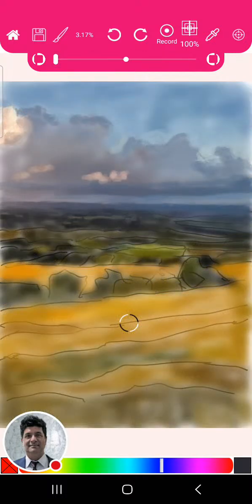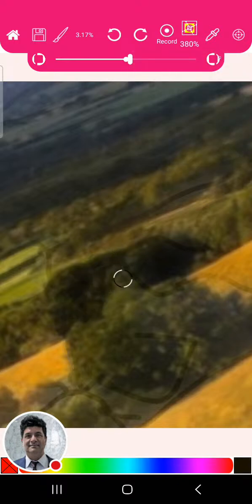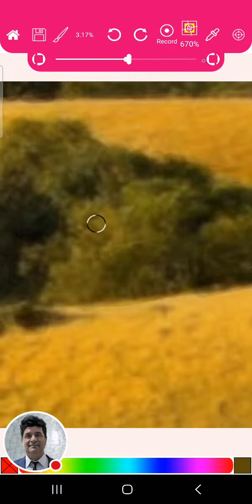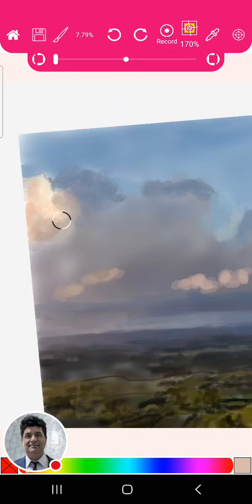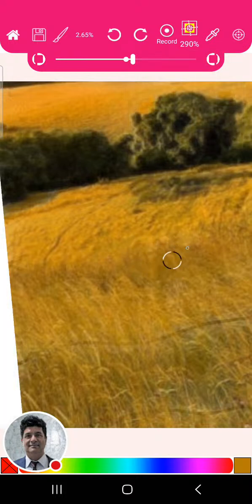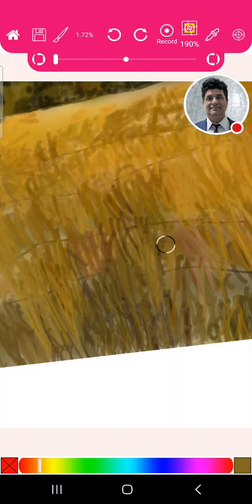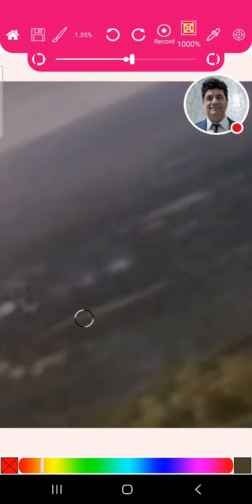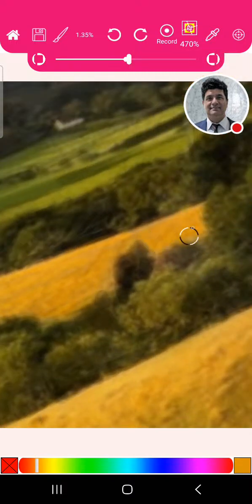Part 2 - Full live tutorial | Landscape Tonal Painting